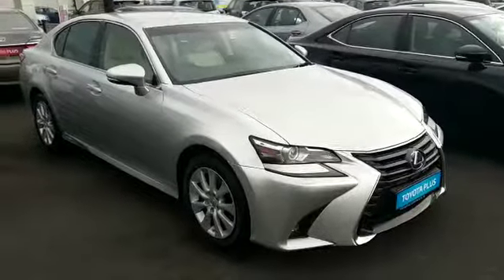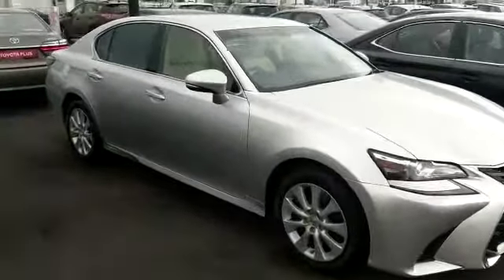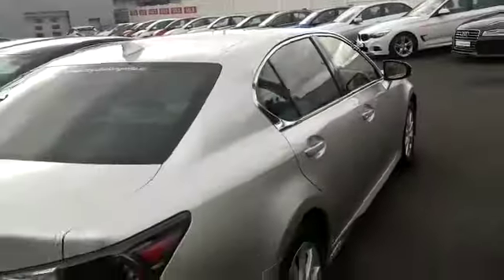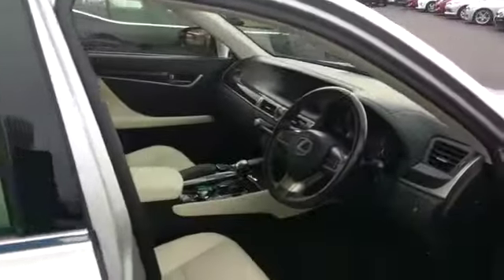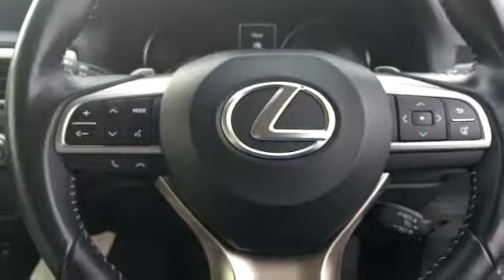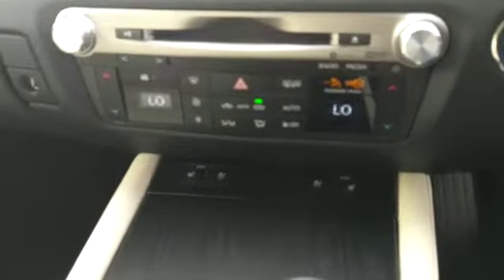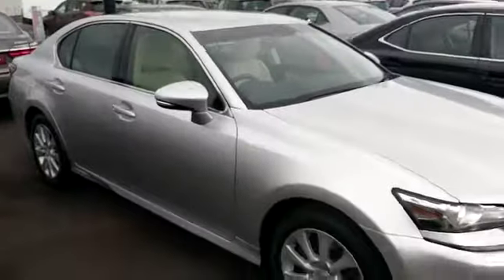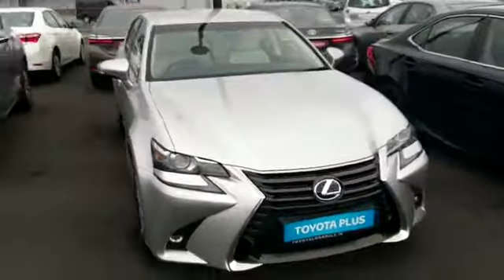172D14329 Lexus GS300H Executive Edition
172D14329 Lexus GS300H Executive Edition